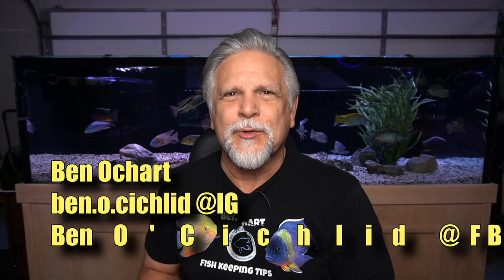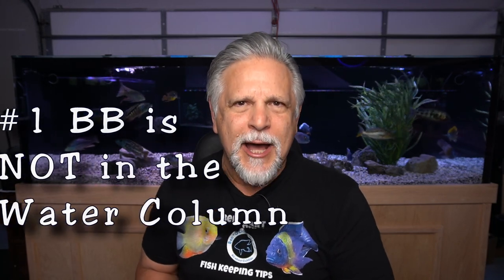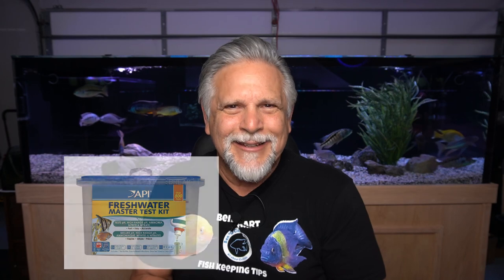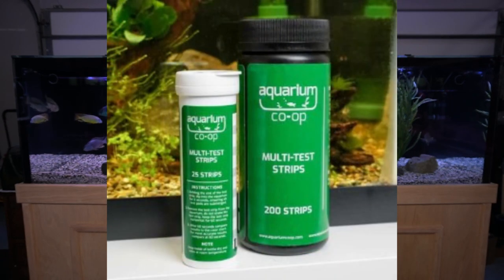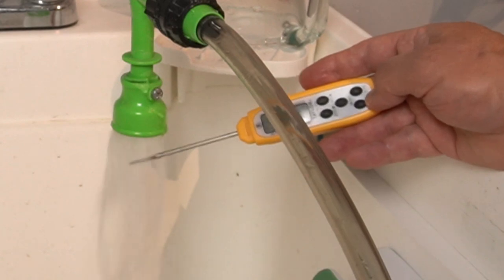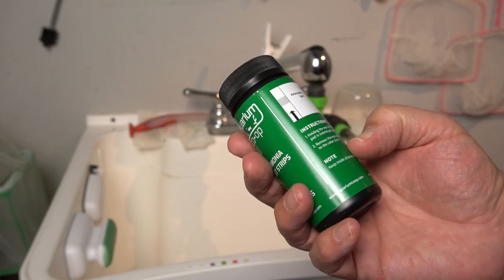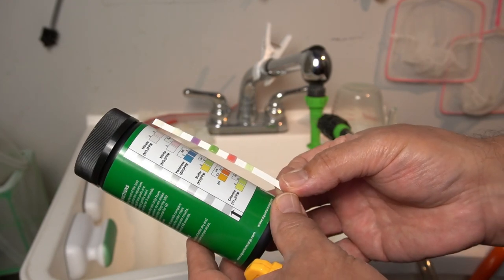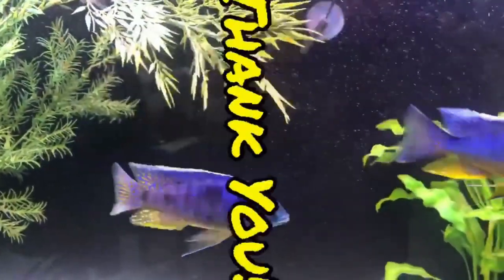Knowing THIS about Tank Water Made Me a Better Fish Keeper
Here are three things about tank water that made a difference and helped me to get better as a fish keeper. 3 things, and a bonus tip that can make one a better fish keeper. Take a look and be sure to add anything about tank water that you have found to be helpful in doing a better job with your fish. Share it in the comments below. We all learn from each other around here!